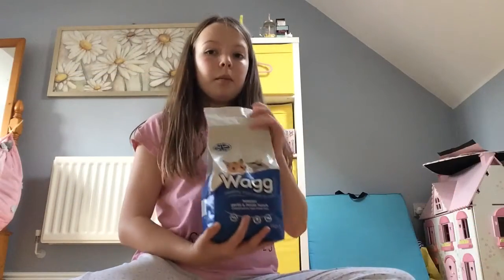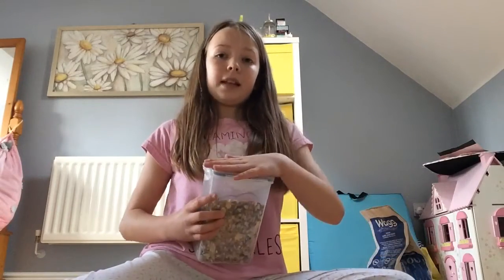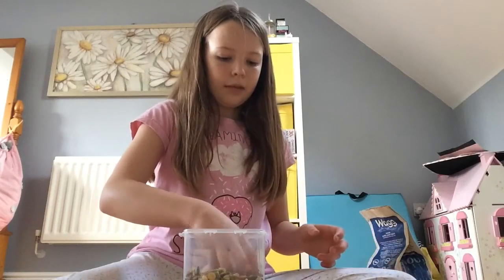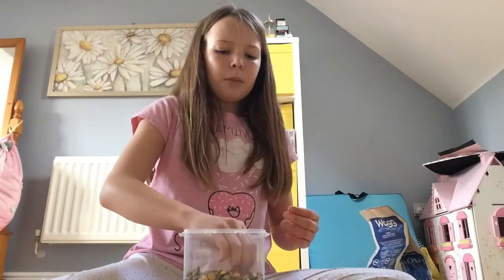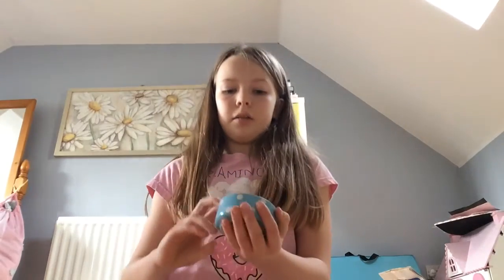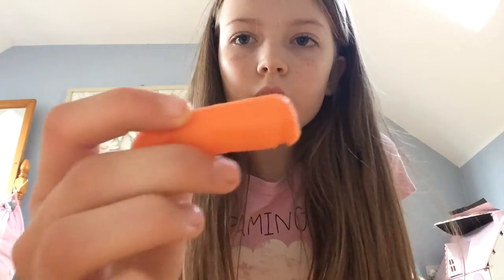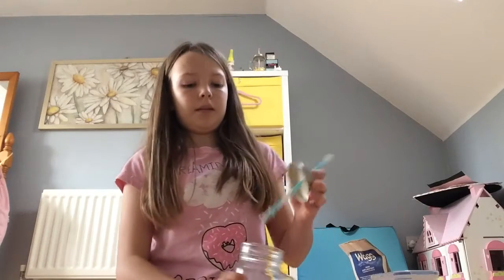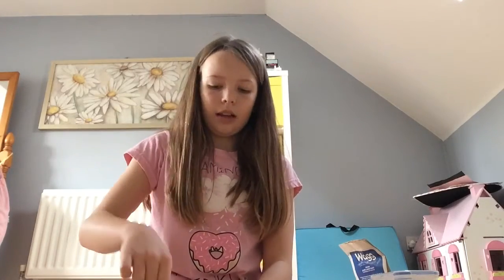Buttons' Diet 2017! | CHB Hamster Central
I hope you liked this video. If you want to see T’s video on a Syrian Hamsters Diet, click the following link:

We all hope to see you soon.